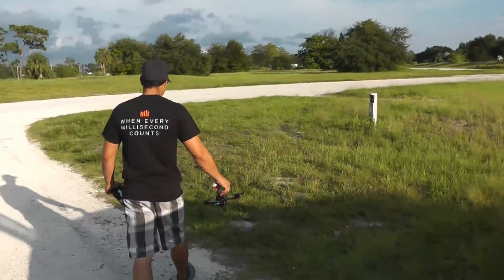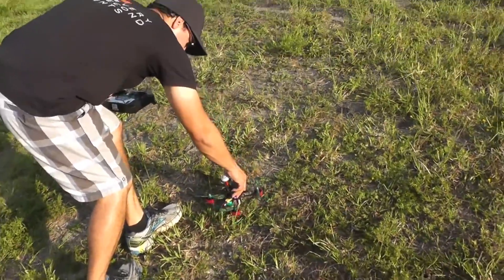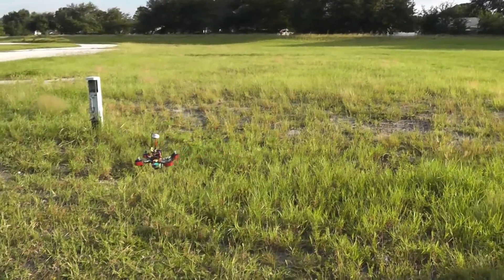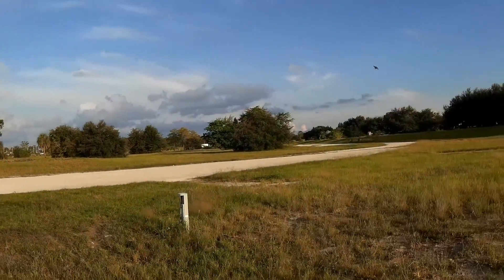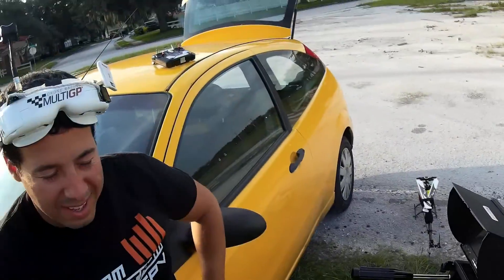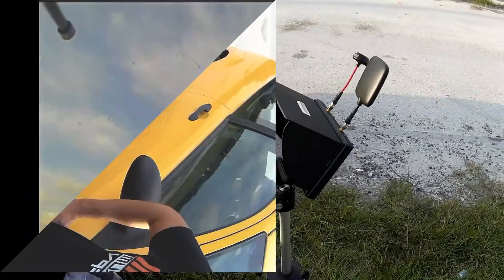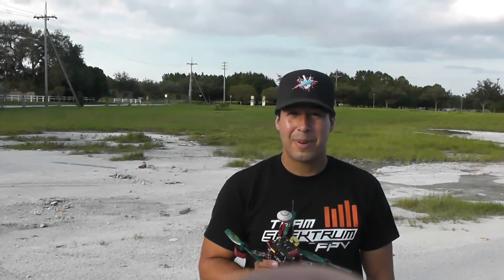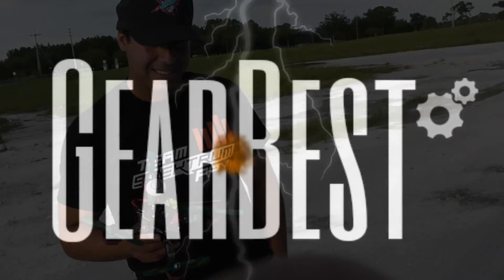JJPRO P200 /Gearbest /PRO FLIGHT !!! P-2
In this video my friend and Spektrum sponsored team pro FPV pilot...Abel Almaguer /aka NaviHawk gives this quadcopter a proper Maiden flight and gives his opinion on the pros and cons and mostly Pros on this quadcopter guys!!
This is My absolute new favorite RTF racer!

Dealer description

JJRC JJPRO - P200 FPV racing quadcopter owns a mini designed but tough structure. The 800TVL camera provides an excited first person view for players.

Main Features:
Race level flight control: Skyline32 Acro
Brushless motor: RS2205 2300KV (4pcs)
Brushless ESC: Lightning 20A (4pcs)
Rotor specifications: Standard 5046 propeller (8pcs)
Camera: PAL standard CMOS 800TVL (1pc)
Transmitter: 5.8G 40CH 600mW
5.8G mushroom antenna: Greatly increases video and audio signal
Lithium-polymer battery: 11.1V 1500mAh lithium polymer battery (included)

Specifications:
Quadcopter:
Flying time: 8 - 15 minutes
Charging time: 120 minutes
Control distance: 500m
Channel: 6

Skyline32 Acro Flight Controller:
- The Skyline32 Acro flight controller with its Cleanflight and Baseflight (NAZE32 firmware) support brings to you the innovation only available from the ever-growing open source community
- The Skyline32 Acro supports OSC and OLED functions and is compatible with Spektrum satellite receivers for added versatility
- This compact flight controller is perfect for all multi-rotors whatever their size, but is particularly suited to smaller models
- RC input: Standard, CPPM (PPM SUM)
- Processor: 32-bit ARM
- Voltage: 3.3V
- Frequency: 72MHz
- Weight: 4.5g (No wires)

Lightning 20A ESC:
- The first BLHeli ESC with synchronous rectification hardware design in the market
- Utilizes high-performance F396 MCU
- Supports Active Braking, Oneshot Enabled, Multishot
- FW upgradable via signal wire
- Anti-counterfeit code of authenticity
- Supports up to 4S voltage (4.35V max. per cell)
- Smallest F396 powered 20A ESC
- High-current burst rating
- Lightweight: 4.78g
Notice: there are 3 different colors of quadcopter's propeller, we will ship one color of it for you randomly.
Notice: there are 2 different styles of the product, old style, new style, we will ship one style of it for you randomly.